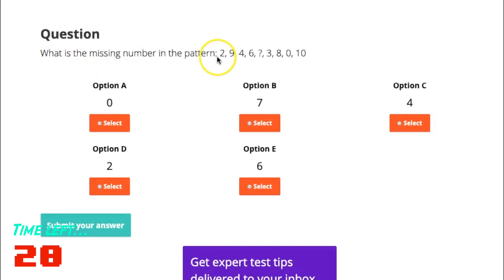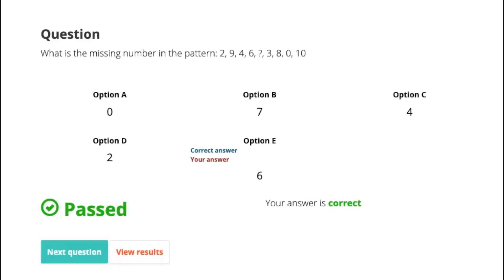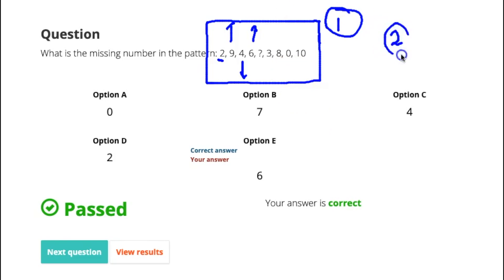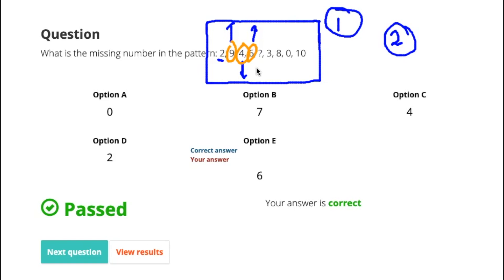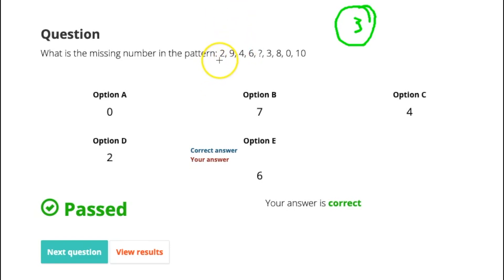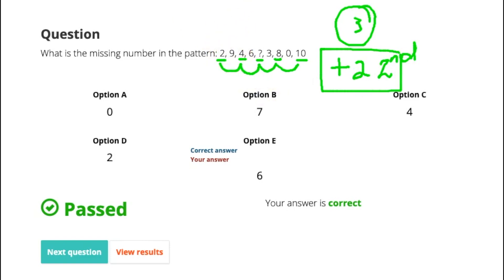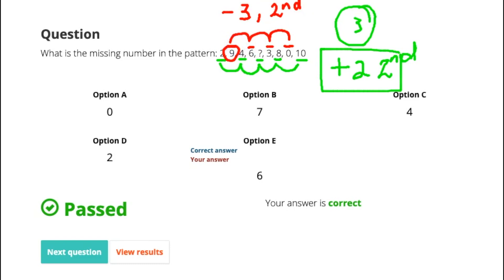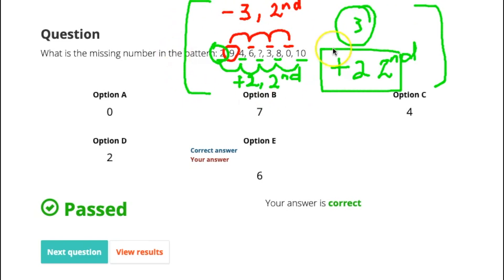Numerical Reasoning Test Tips! How to Answer in 24 Seconds!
Numerical reasoning is a type of aptitude test that examines how well you can work with numbers, doing things like number pattern detection, decodifying numbers, working out number series, solving problems with numbers and more.  It is sometimes grouped as part of general ability (it belongs to the suite of tests such as verbal reasoning, abstract reasoning and mechanical reasoning) is often used for exams like Defence force exams, police exams, job entry tests and competitive high school placements or entrance tests.

In this video, our expert answers a numerical reasoning question in 24 seconds!  And afterwards, our expert gives your tips and tricks in a simple 5-steps or less process to show you how to answer numerical reasoning questions easily – to ace your own aptitude test.